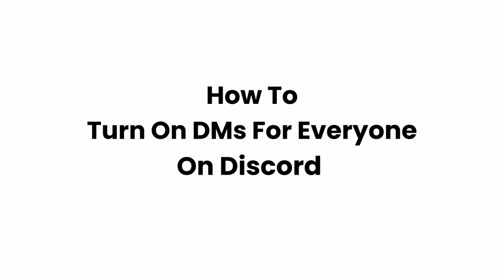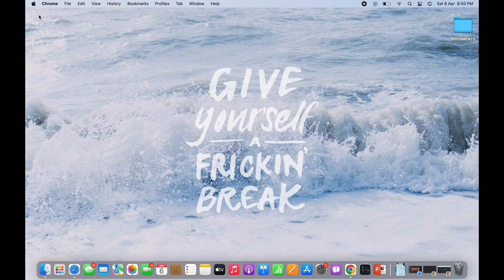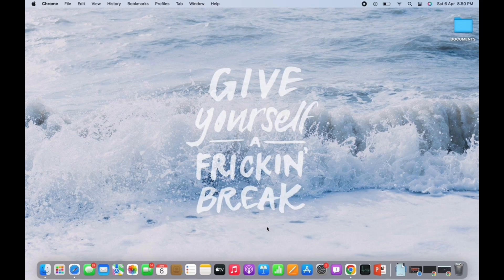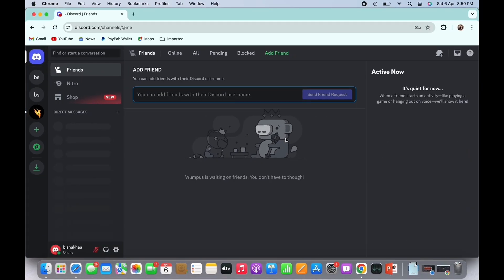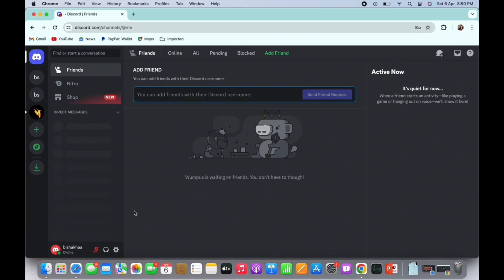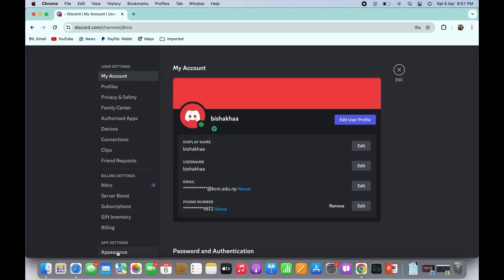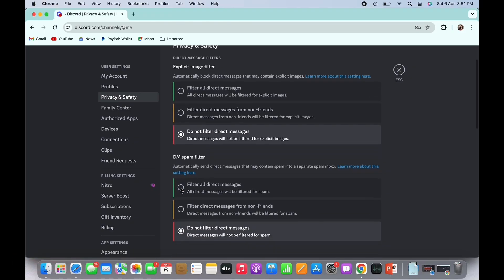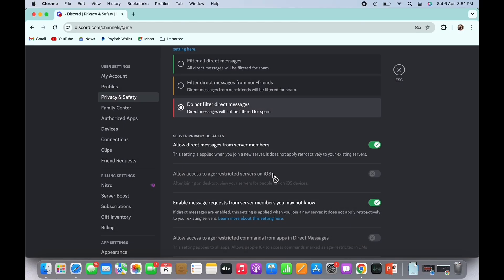How To Turn On DMs For Everyone On Discord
Want to open your Discord DMs to everyone in 2024? This guide offers easy-to-follow instructions on how to adjust your settings to receive direct messages (DMs) from all users on Discord, perfect for those who want to be more accessible on the platform.

In this tutorial:
0:00 - Introduction
0:05 - How To Turn On DMs for Everyone on Discord (EASY)

Learn the process of enabling DMs from all users on Discord with this comprehensive tutorial. The video demonstrates navigating to your user settings in Discord, adjusting your privacy and safety settings, and specifically enabling the option to receive DMs from everyone. It also includes important considerations for online safety and managing unwanted messages.

Enhance your Discord communication by following this guide to open DMs to everyone in 2024!